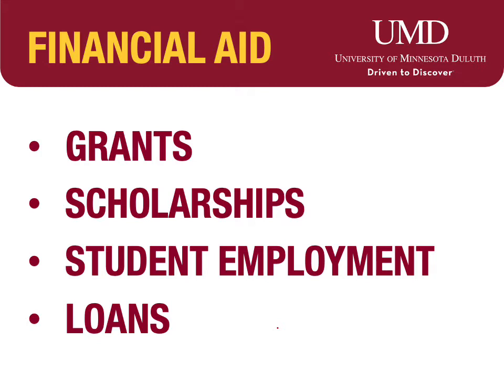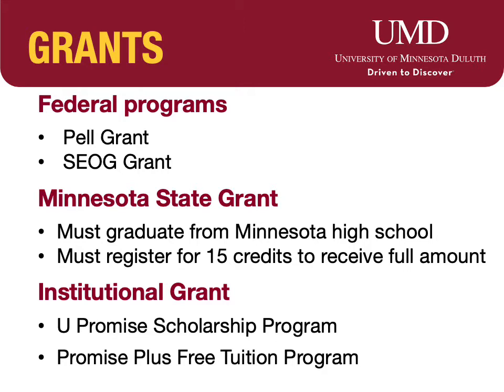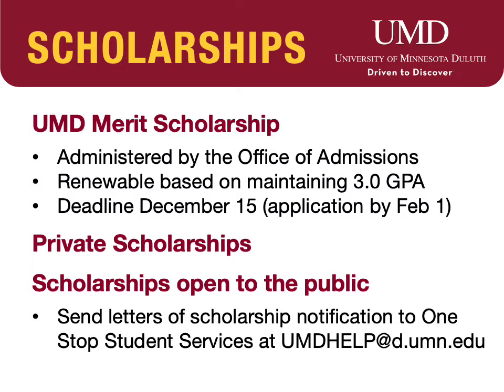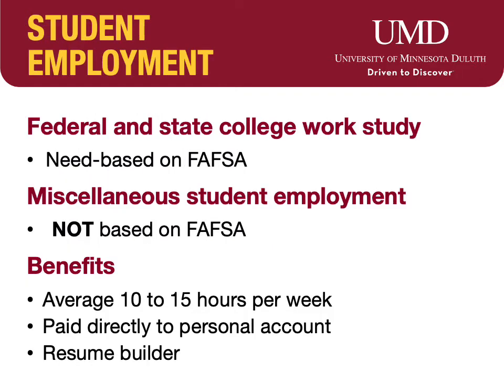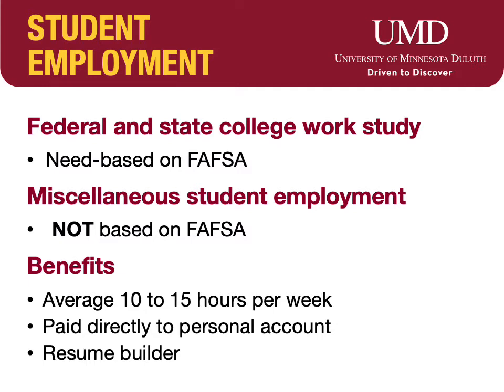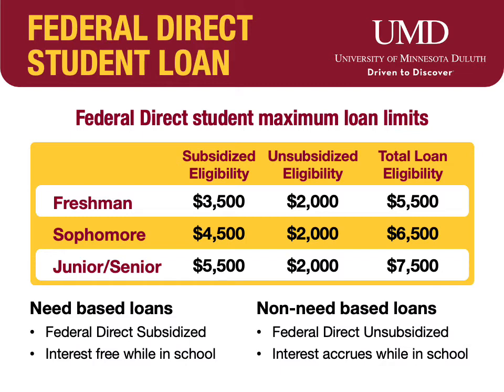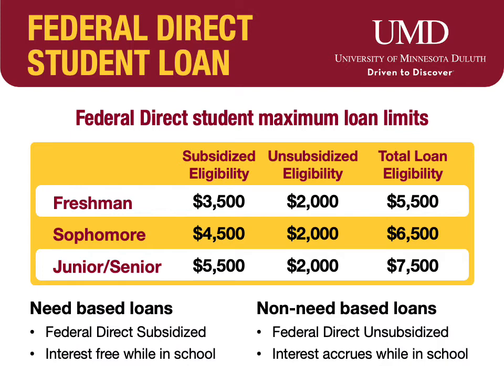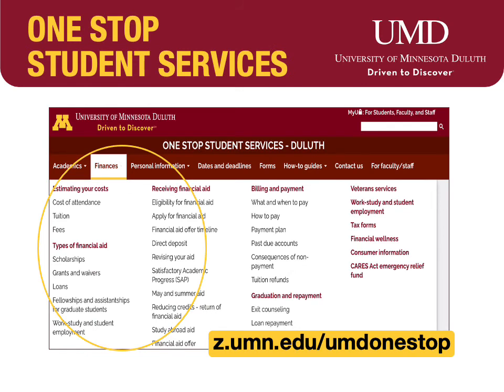Grants, Scholarships, Student Employment & Loans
Explore the four types of financial aid that are available from federal, state, school and private sources to help you pay for your University of Minnesota Duluth education.